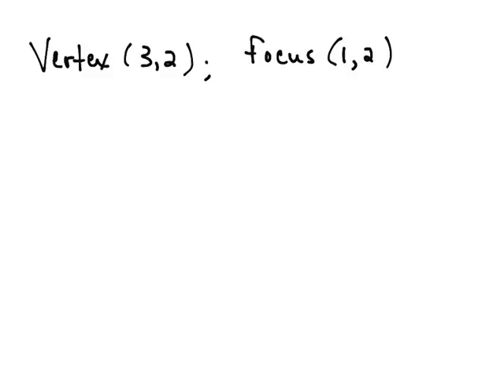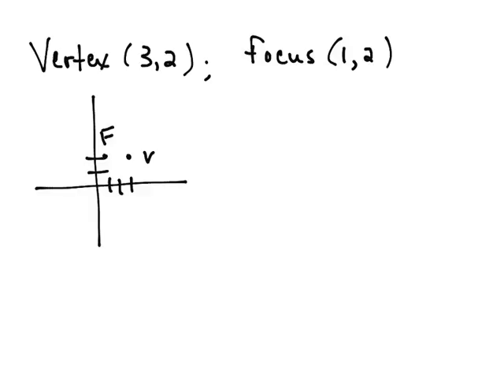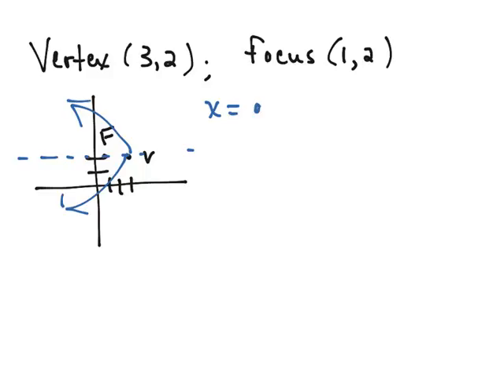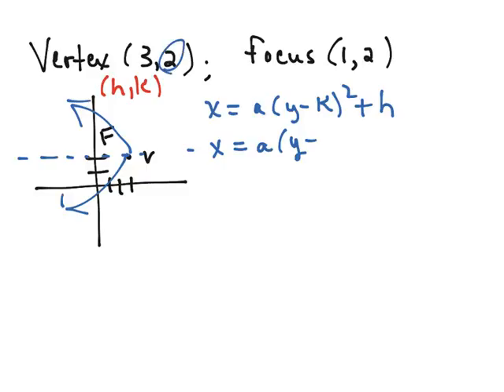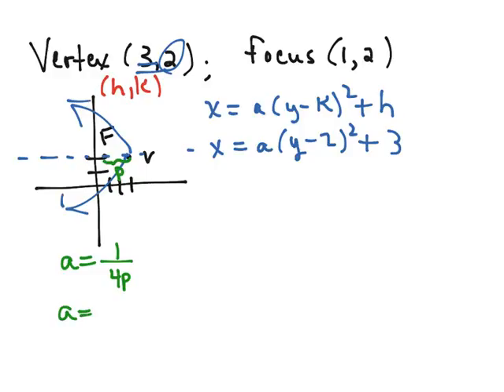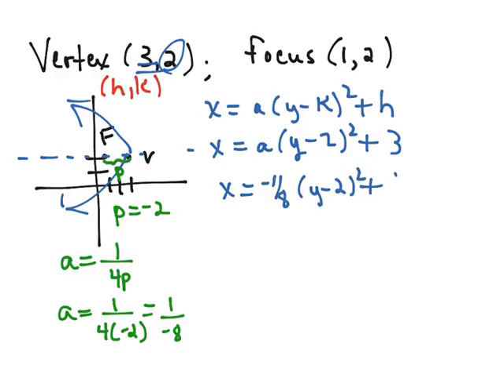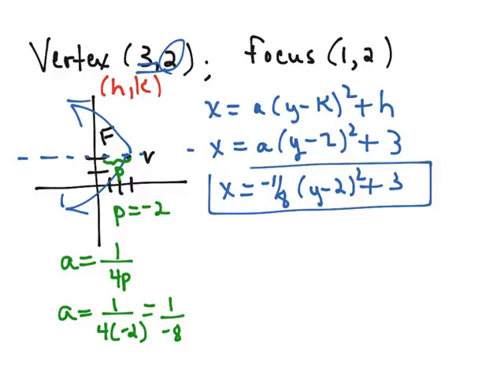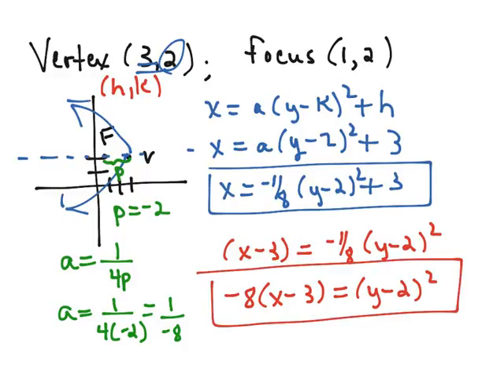Ls4.1 Video 3: Parabola 1